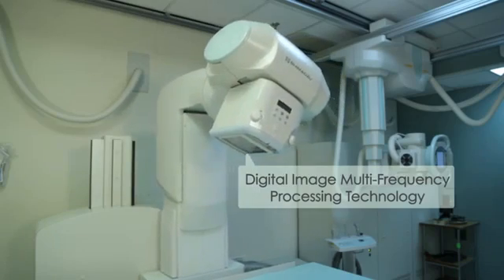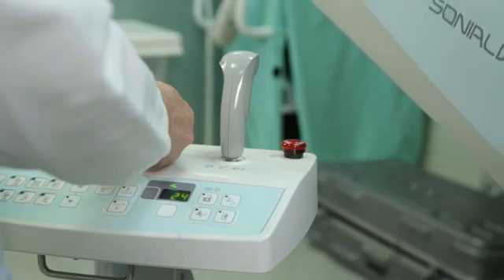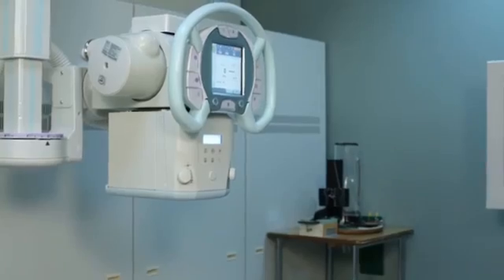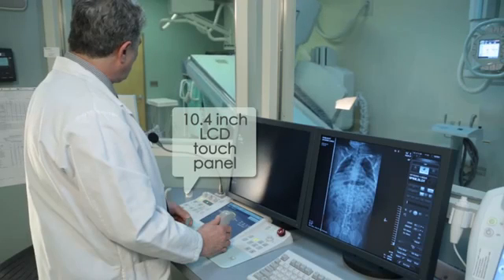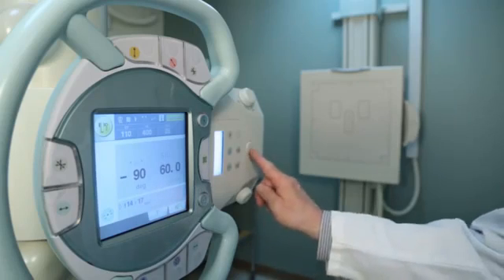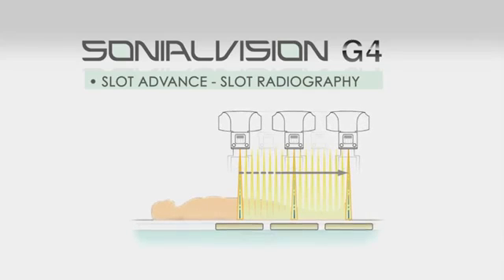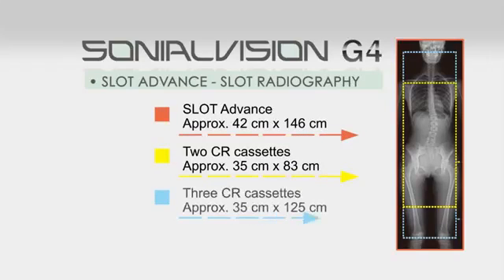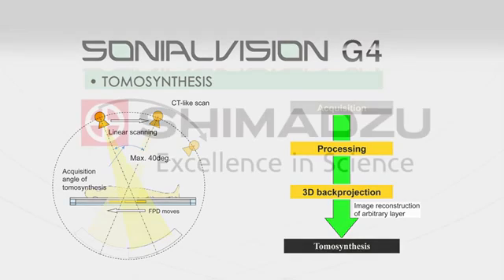Shimadzu SONIALVISION G4 Customer Testimonial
SONIALVISION G4 is an "All-in-One", Ultimate Universal X-ray Solution from Shimadzu Corporation to support broad range of Radiographic and Fluoroscopic studies such as Barium studies, Orthopedics, Thorax, Urology, HSG, Pediatric, Angiography, Slot method long view imaging and Tomosysnthesis with high quality images at lower exposure dose level by our advanced imaging technology. This is a user voice from the Brooklyn Hospital Center, USA.